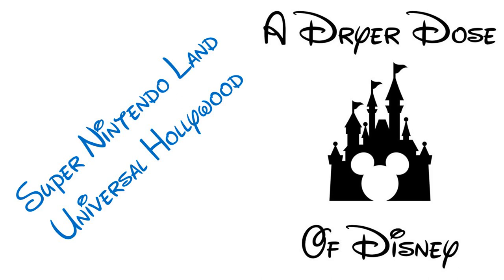Super Nintendo Land at Universal Studios Hollywood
In this week's episode, Jared reviews the new Super Nintendo Land at Universal Studios Hollywood and shares his tips and tricks to the new ride and food located there.

"A Dryer Dose of Disney" is the best place to find insider tips, and tricks for visiting the Disney or Universal Parks, on both coasts!  We not only highlight the ways to make your vacation magical, but we also point out the best foods and restaurants as well as how to save money along the way.

Browse or Purchase our "I Can Do This All Day" Merchandise, visit our Etsy Store

To Stay at the Official Condo of "A Dryer Dose of Disney"

Get started with MouseDining to secure reservations at the most coveted Disney Restaurants!

To bring the Disney or Universal Vacation Home with you, we love the Magic Candle Company!  They sell candles that smell like the parks!

Visit Undercover Tourist for the most accurate crowd calendar and tools for planning your Disney or Universal vacation!